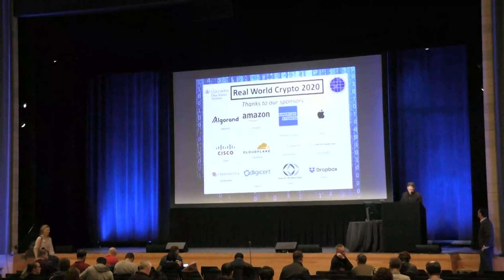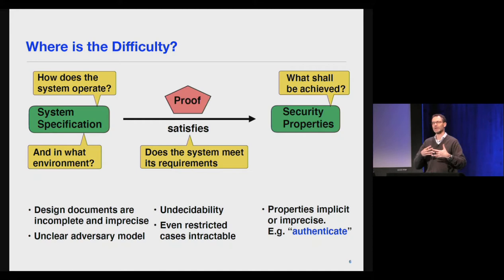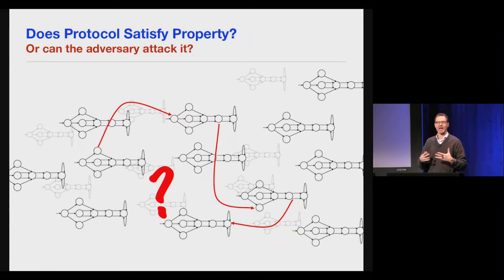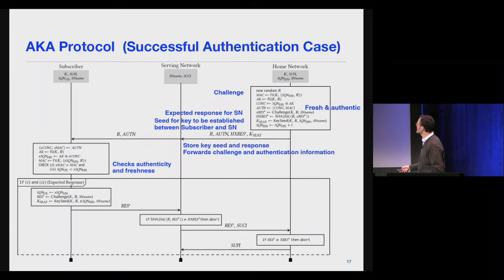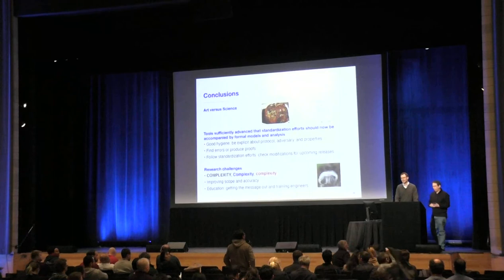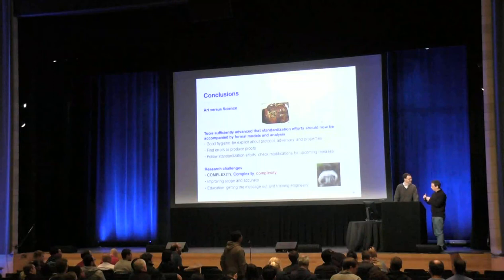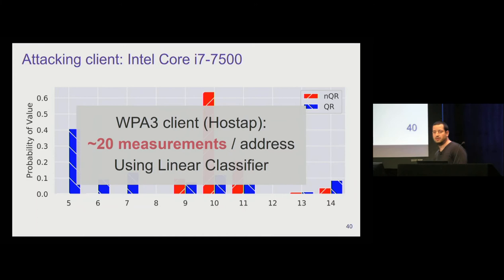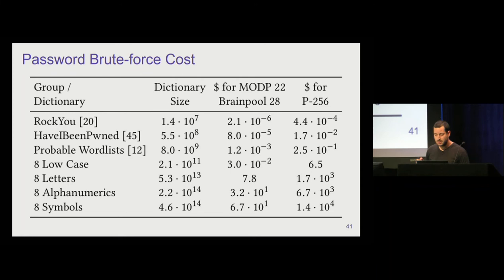Real World Crypto 2020 - Wireless Protocol Security